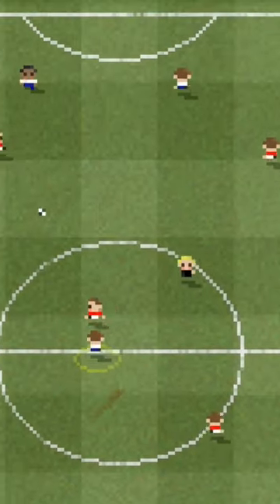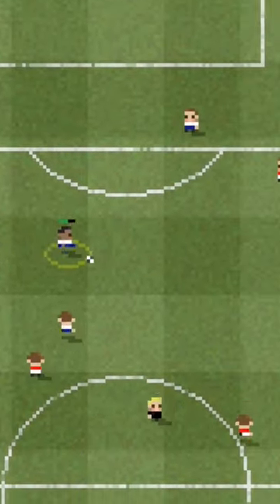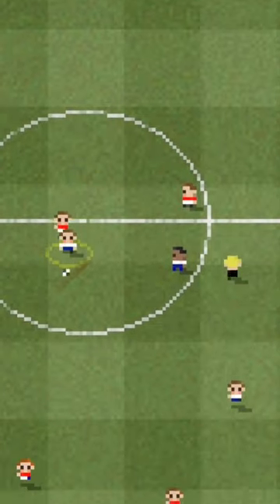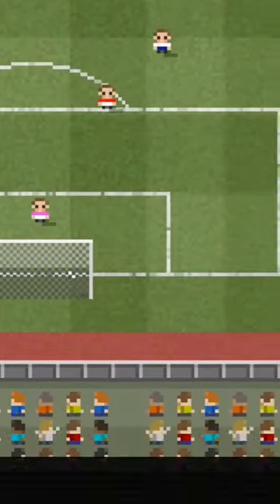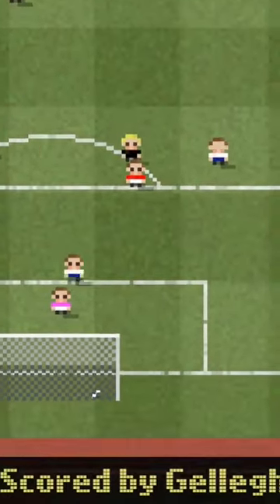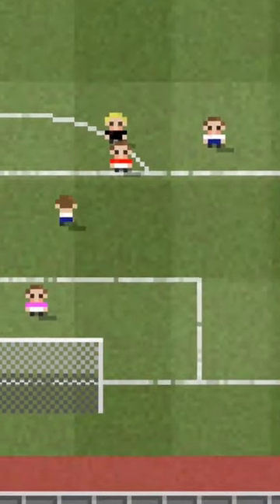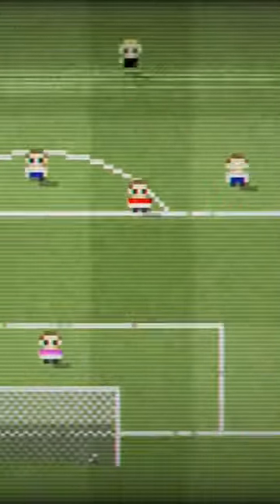What a GOAL!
MicroProse Tiny Football - Early Access First Impressions